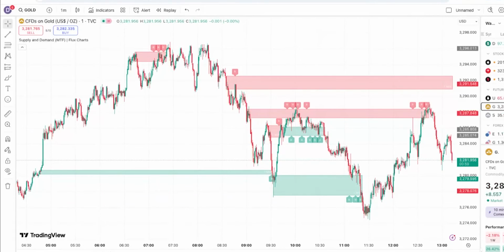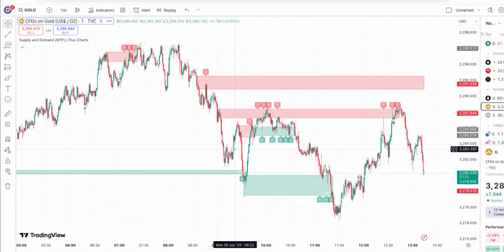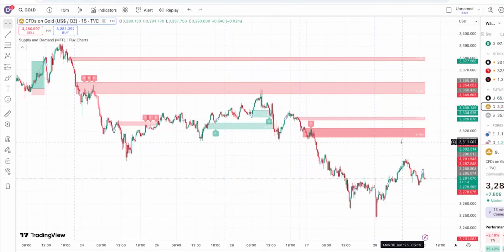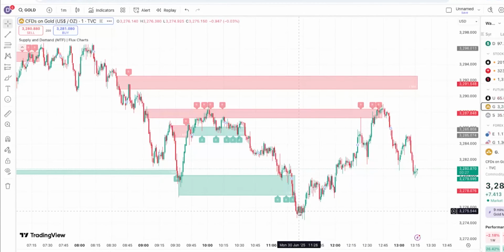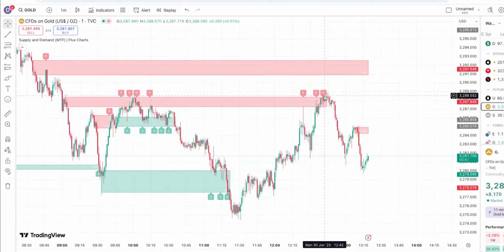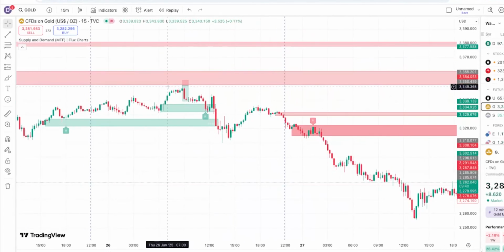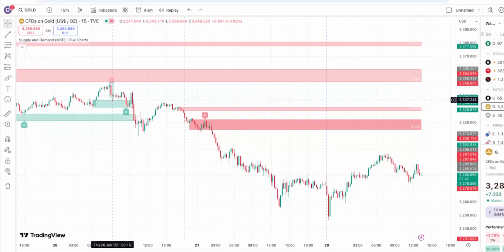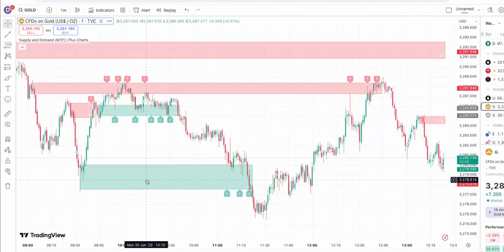How To Find Supply & Demand Zones EASILY | The BEST Supply & Demand Indicator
📈 Supply & Demand (MTF) | Flux Charts | Simple Trading Strategy for Precise Entries

In this video, I break down one of the easiest and most beginner-friendly trading indicators available: the Supply & Demand (MTF) by Flux Charts. Whether you're just starting out or looking to refine your entries, this tool helps you identify powerful supply and demand zones across multiple timeframes.

🧠 What You’ll Learn:

- How to use the Supply & Demand MTF indicator on 1-minute, 5-minute, and 15-minute charts
- Entry and exit strategies based on real market behavior
- How to recognize market reversals with precision
- How this tool can assist you in passing prop firm challenges with minimal drawdown
- How to utilize these zones during London and New York sessions for high-probability trades

💡 Perfect For:
Traders who want a simplified analysis method, need help passing FTMO-style challenges, or are searching for clean entries and exits during high volatility.

⏰ Timeframes Covered:

- 1 Minute (great for scalping and sniper entries)
- 5 Minute
- 15 Minute (ideal for confirmation)

🔧 Tool Used:
Supply & Demand (MTF) by Flux Charts. This indicator overlays real-time support and resistance zones to support highly accurate trading decisions.